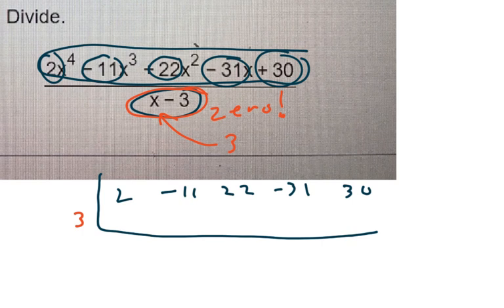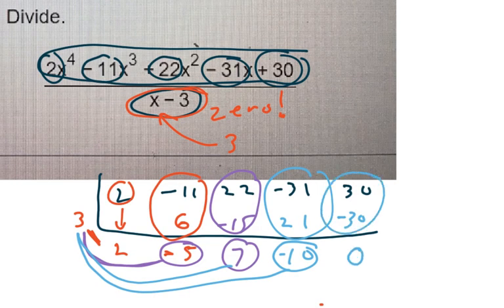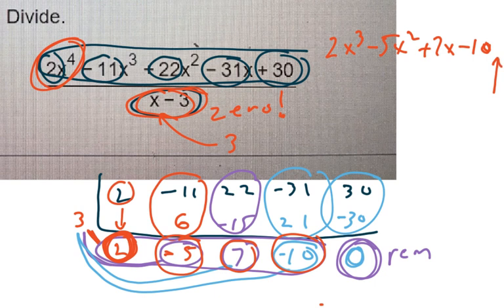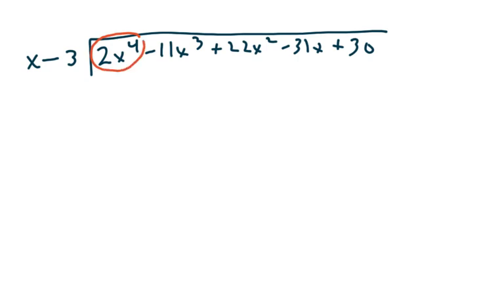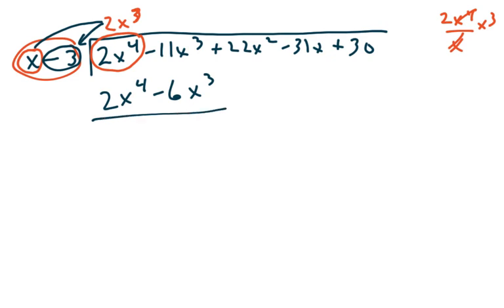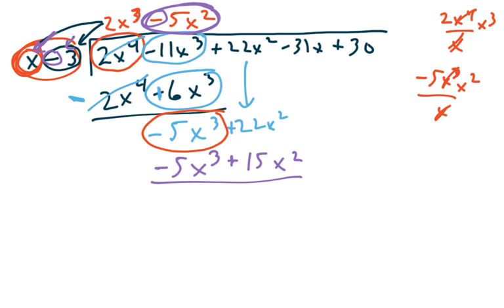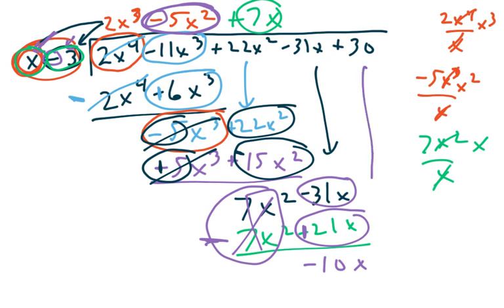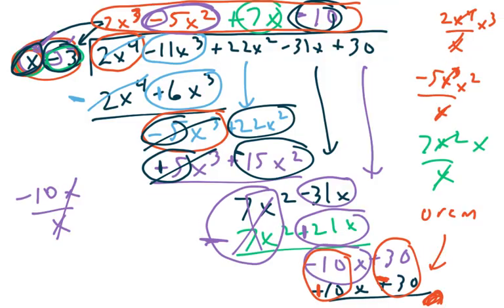SEMESTER REVIEW DIVIDE POLYNOMIALS